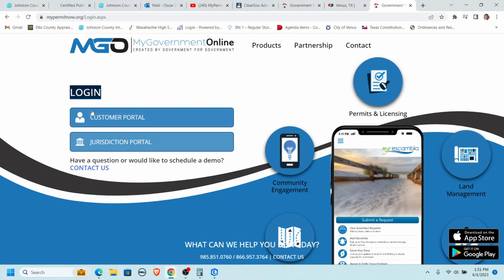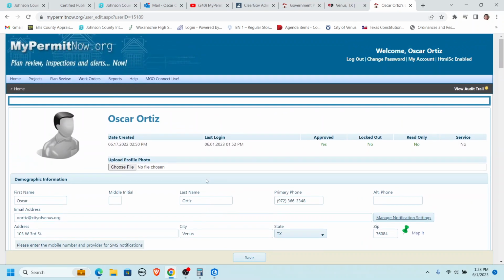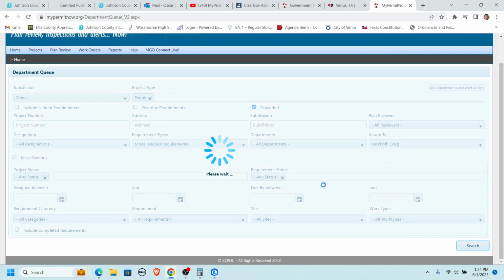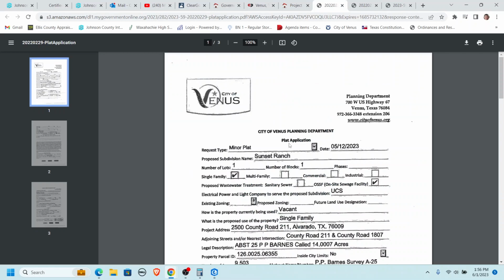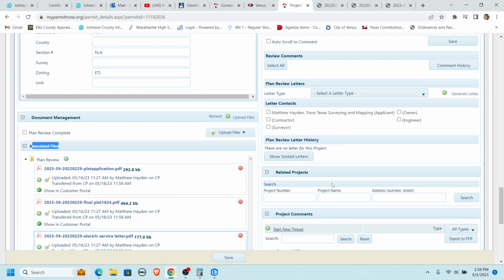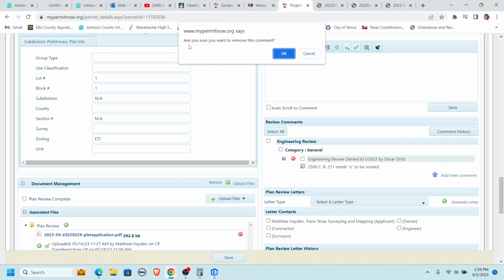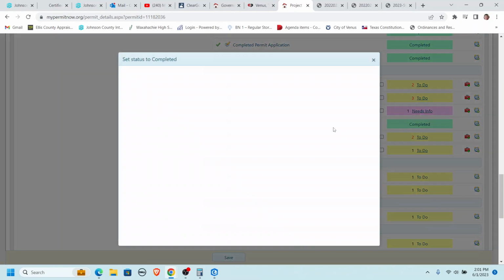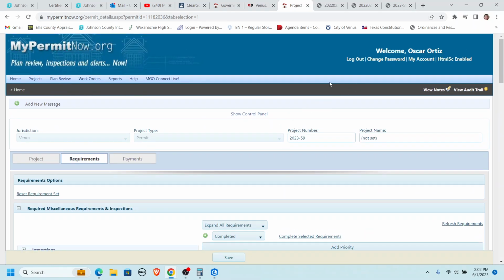MyPermitNow Tutorial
Tutorial on how to use MyPermitNow.